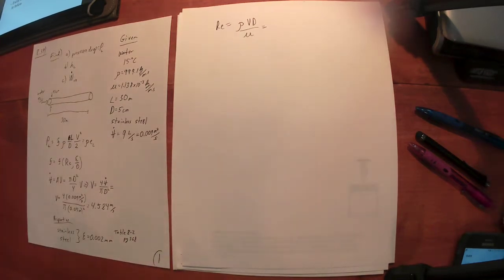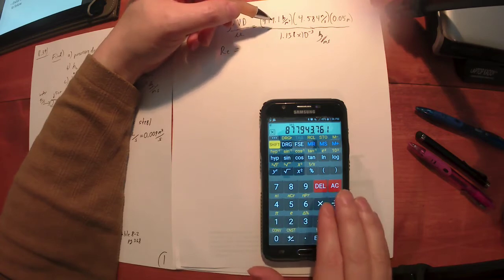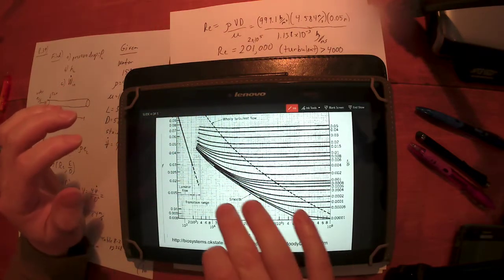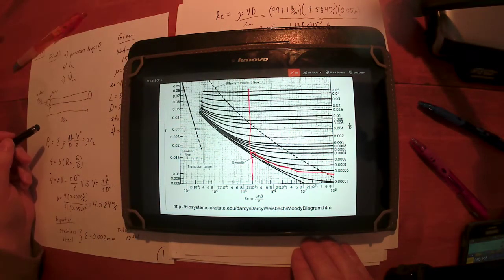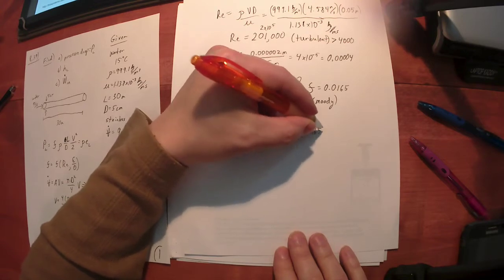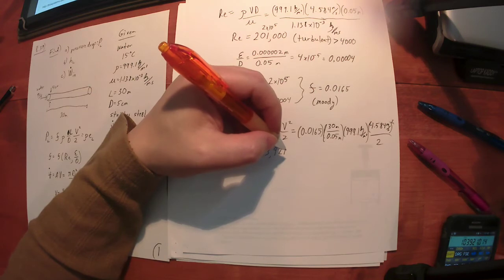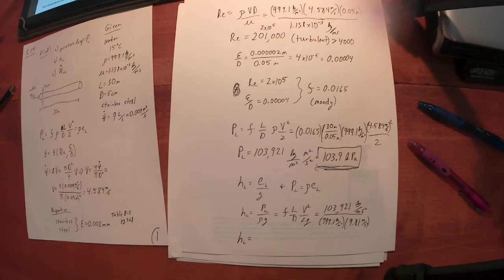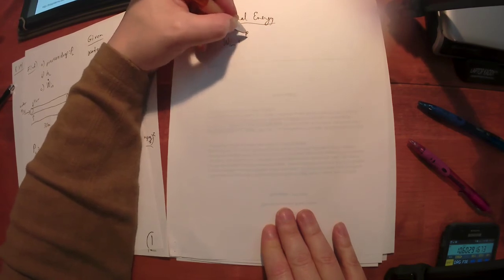Fluid Mechanics Lecture 15 part 2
Fluid Mechanics lecture. Pipe friction example problems. Moody diagram.